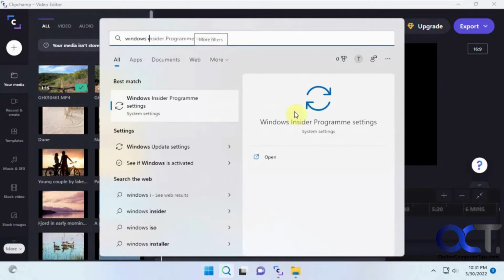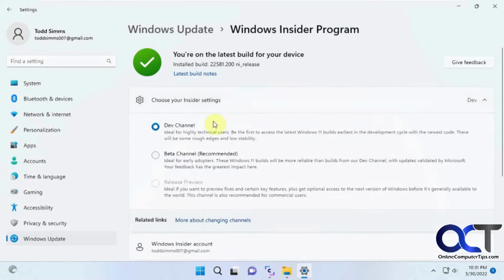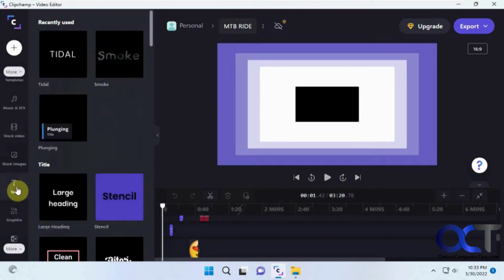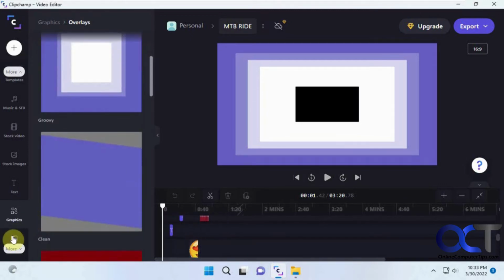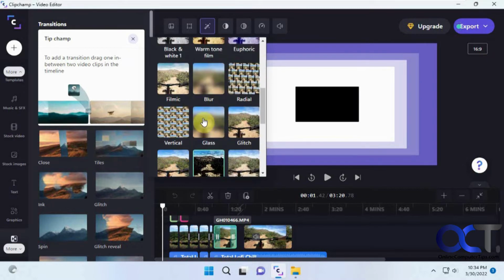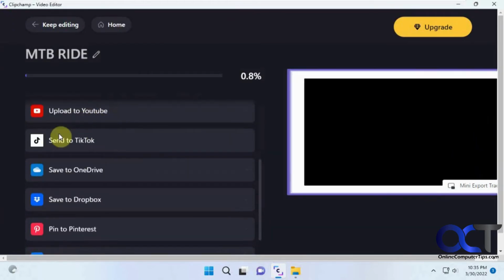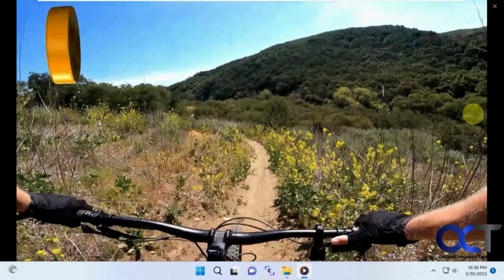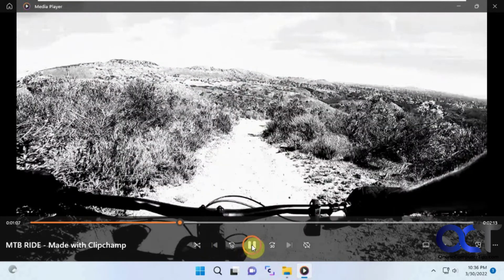Clipchamp - The New Windows 11 Movie Editor App Overview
Windows 11 has a new app that you can use to edit and create movies and its free to use and has a lot of cool features. You can add music, stock videos & pictures, effects, transitions, filters, graphics and so on. Then you can export it or upload it right to YouTube or TikTok and even save it to your Google Drive, Dropbox or OneDrive account.

They also have some subscription based plans if you want additional features.

Improve your Clipchamp skills with our step by step guide.

Check out or book on the Windows Video Editor which also comes with Windows 11 if you want another way to edit videos for free.